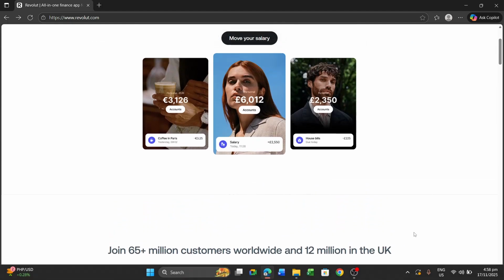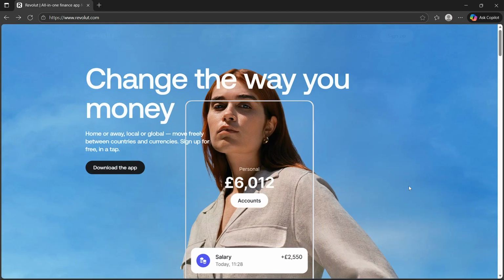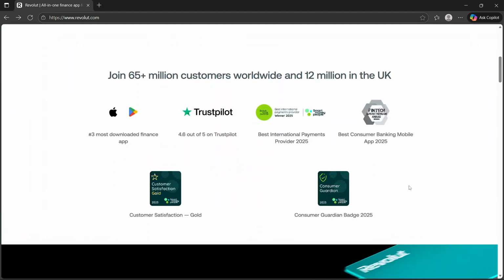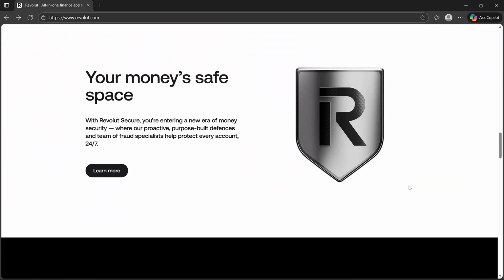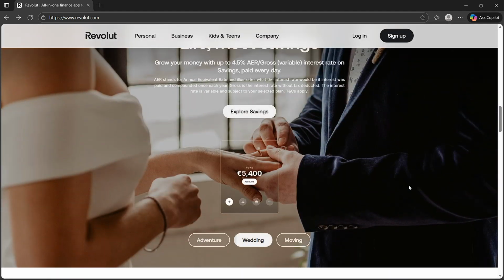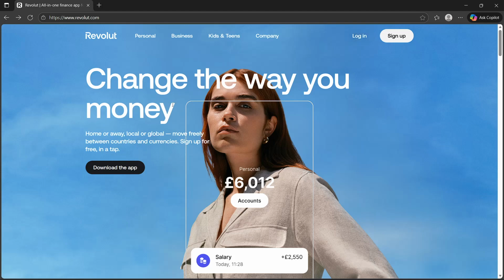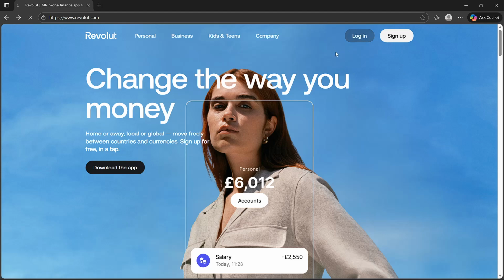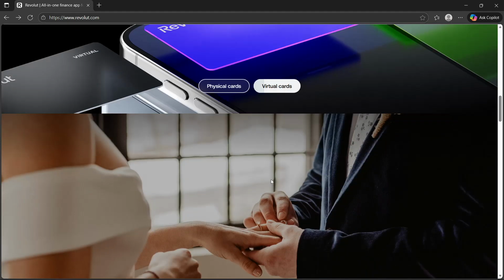How to Create Revolut Pro Account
In this video, I'll show you how to set up a Revolut Pro account. The method is very simple and clearly described in the video. By following all the steps in the video, you'll be able to easily learn how to set up a Revolut Pro account.